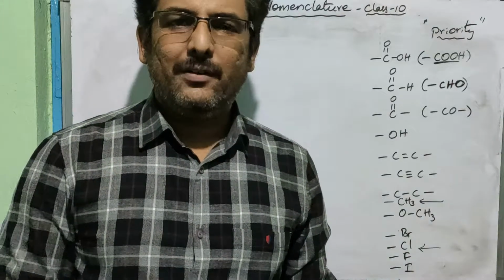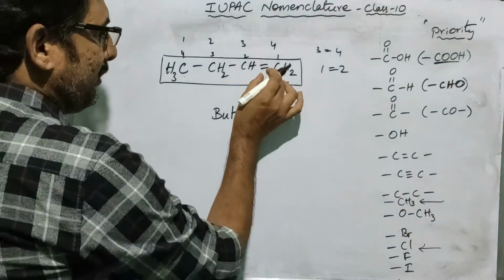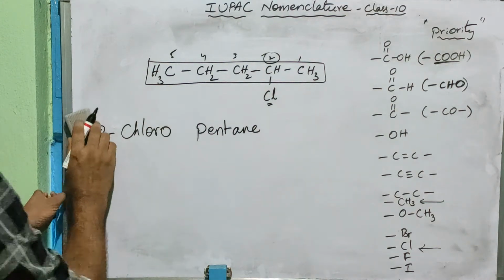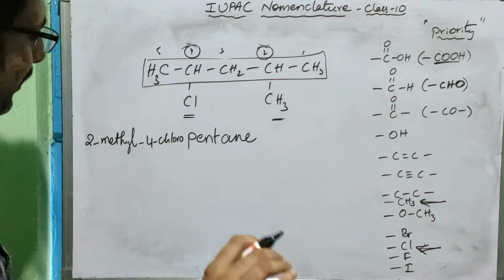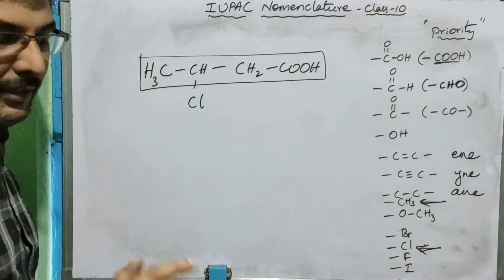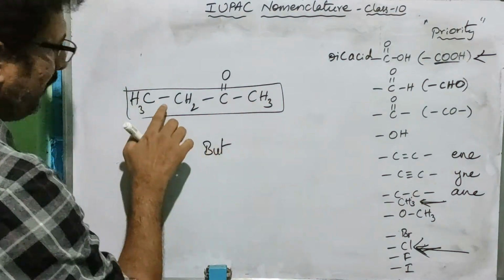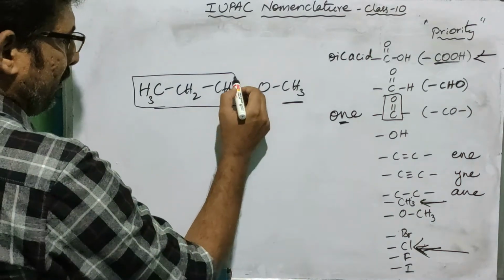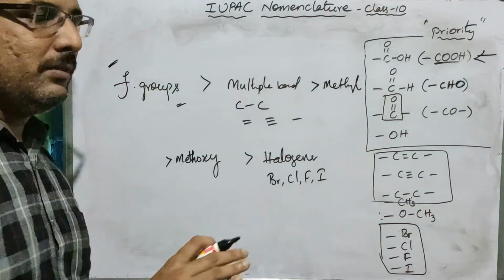IUPAC Nomenclature Part 2 Class 10 ICSE CBSE